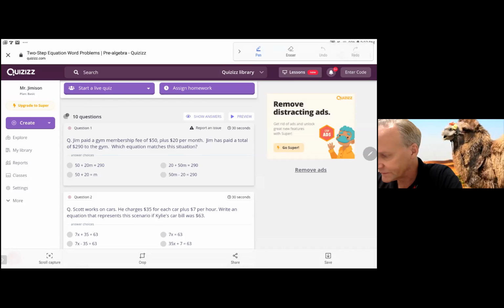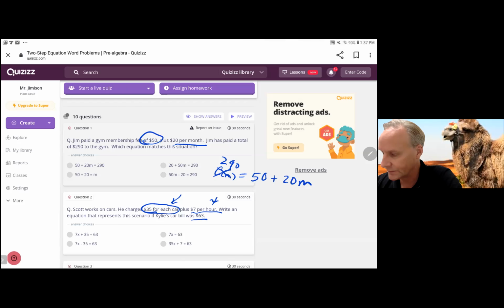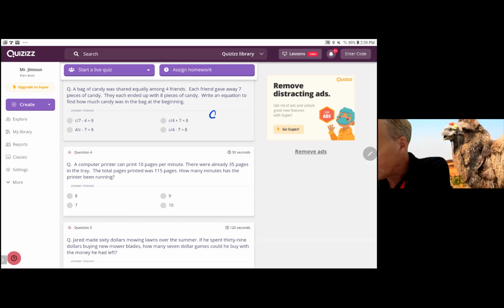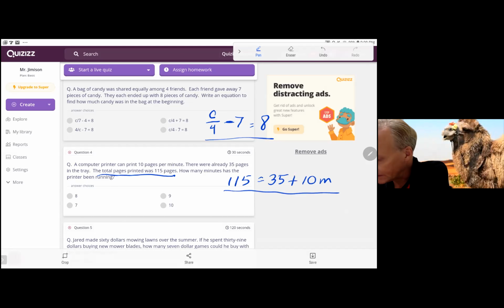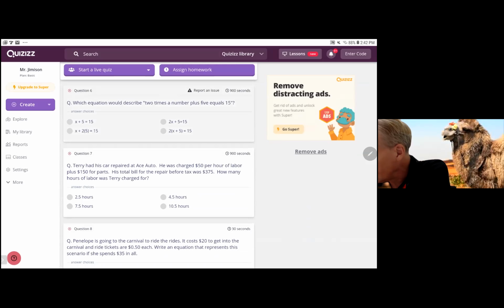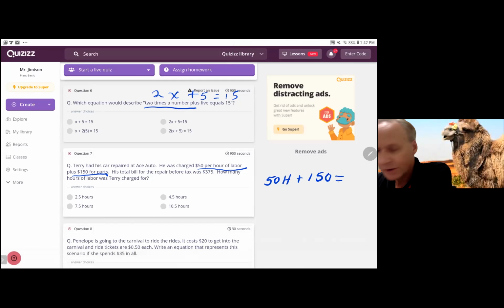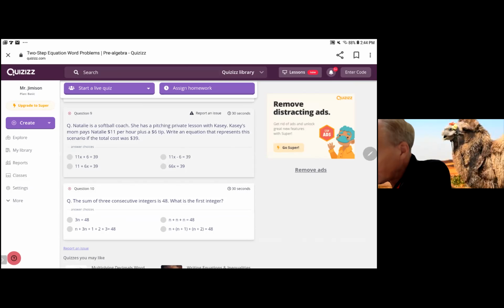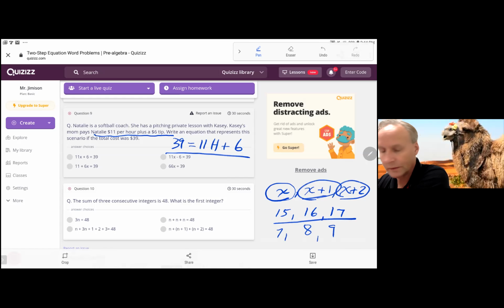Quizizz - Setting up Two Step Equations #1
Setting up 10 easy two-step equations involving a linear function situation with a constant rate and a fixed value.